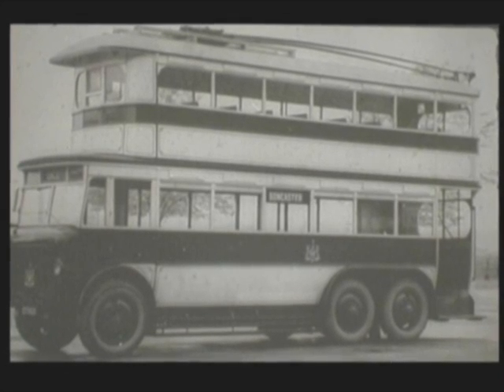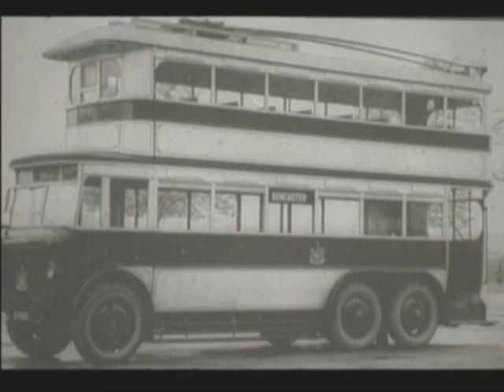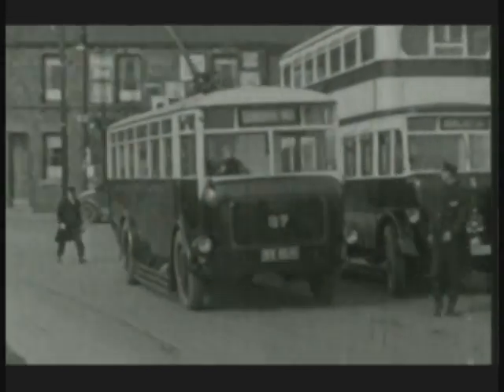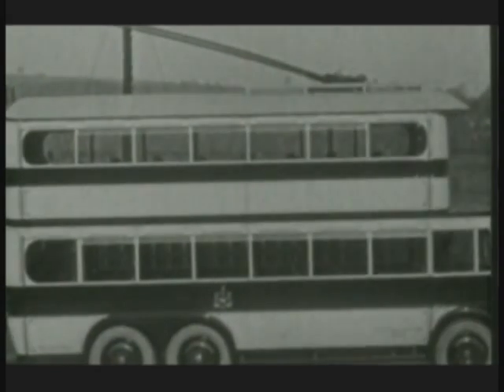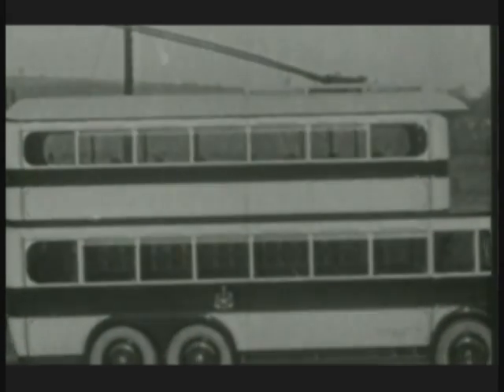Doncaster Remembered - 100 Years of Trams... NDVD1001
A preview of "Doncaster Remembered - 100 Years of Trams, Trolleys and Buses" - NDVD1001 from Nova Home Video - available now from Nova Store

On the 2nd June 1902, two electric tram routes opened, running from the town centre to Balby and Hexthorpe, starting public transport in Doncaster.  During the next 100 years, Doncaster would see many different types of trams, trolleybuses and motor buses running through its streets.

On the 2nd June 2002, the first tram journey from the Mansion House to Hexthorpe was recreated with a cavalcade of Doncaster buses, and many vintage buses ran again through Doncaster - if only for one day.

To celebrate 100 years of public transport in Doncaster, this video looks at the history of Doncaster Corporation - from the trams and the trolleybuses, right through to the buses, using interviews, detailed views of various preserved Doncaster vehicles and over 20 minutes of archive cine film - much never before released.